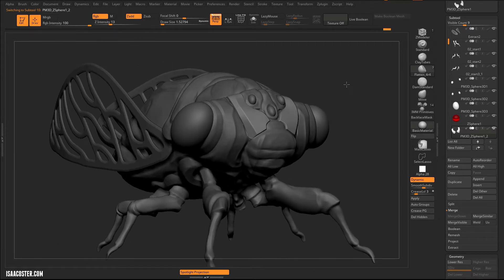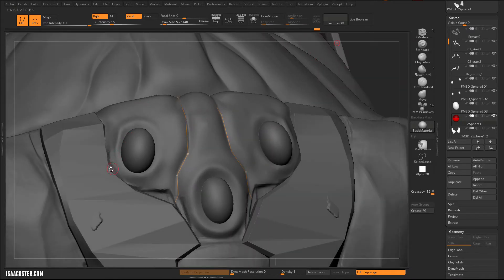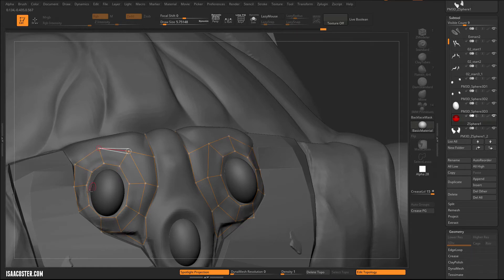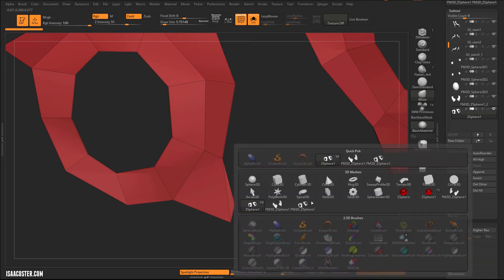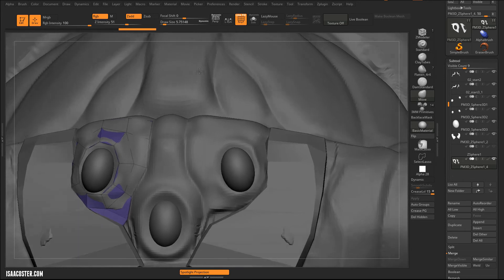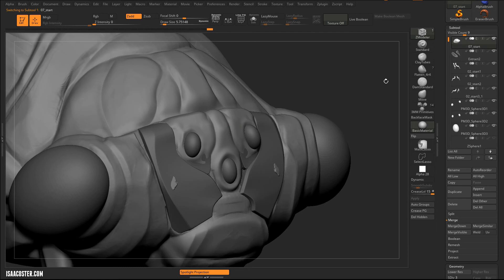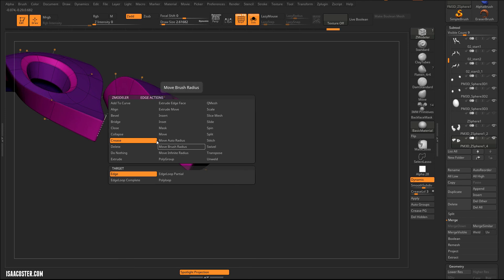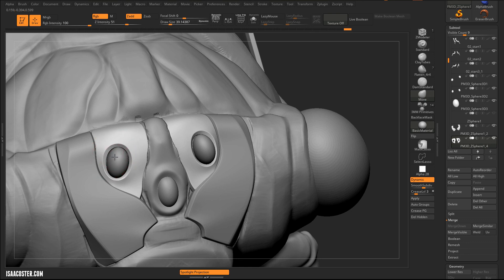Hard Surface Modeling with Zbrush Part 02 - 08 Rebuilding the Head